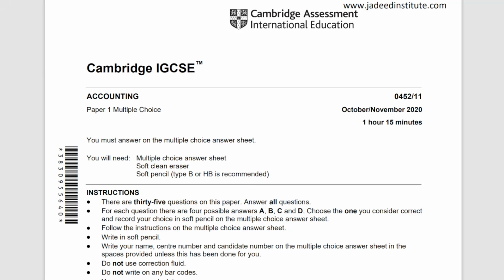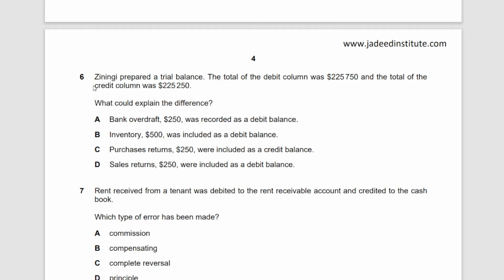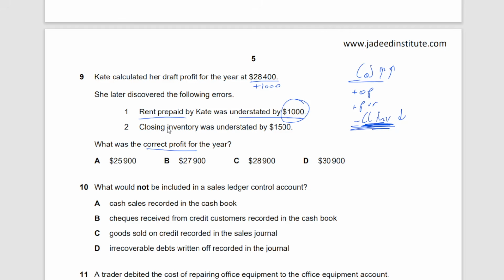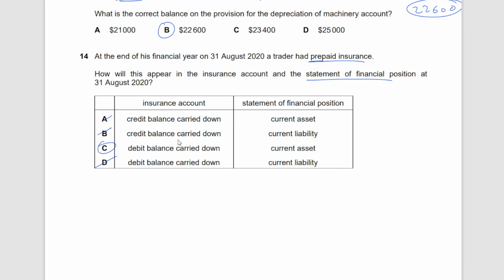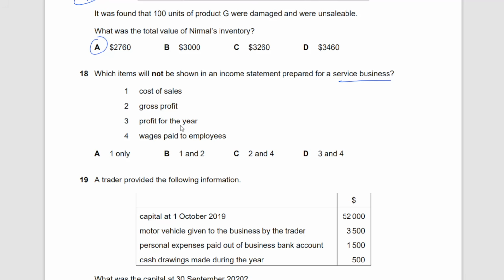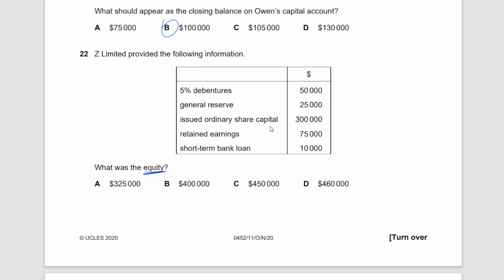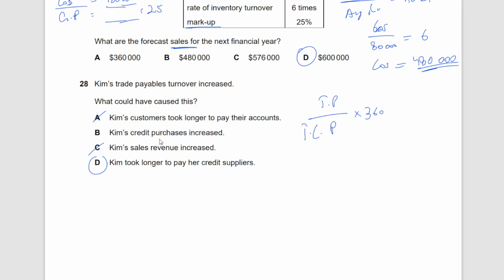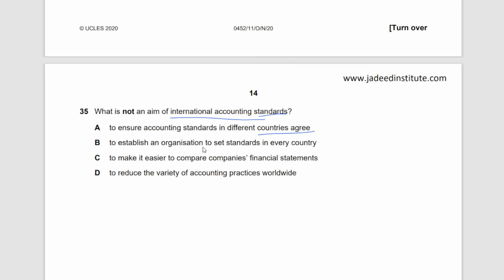0452/11/o/n/20 | IGCSE Accounting Solved Past Papers | MCQs | 2022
Detailed solutions for CAIE IGCSE Accounting MCQs | 0452/11/o/n/20